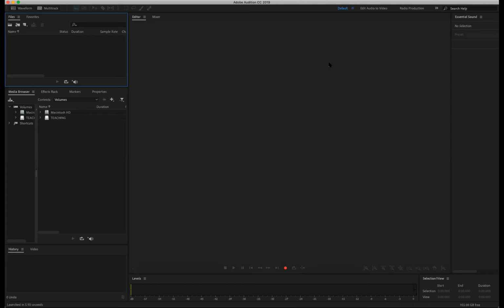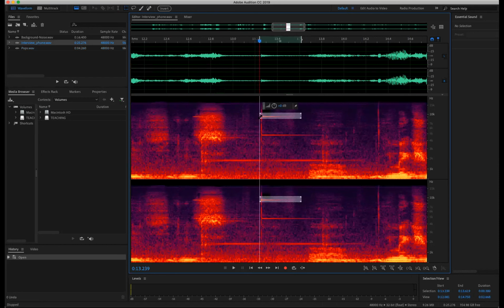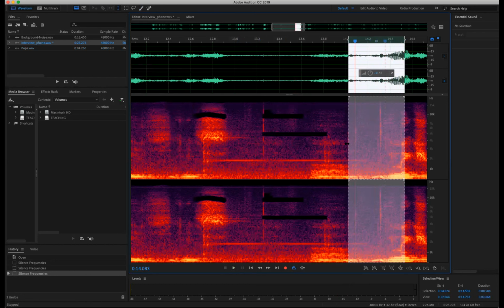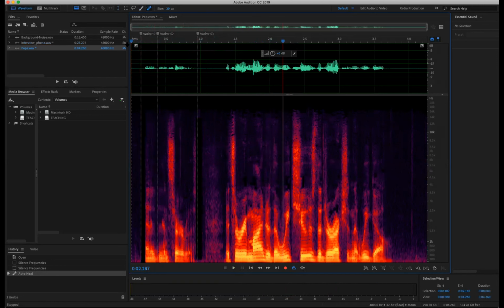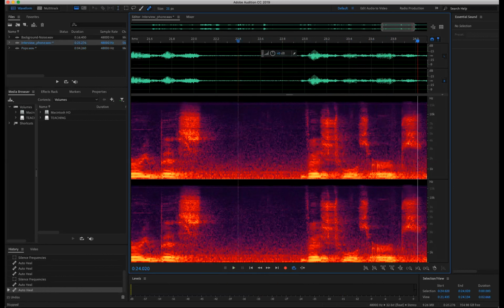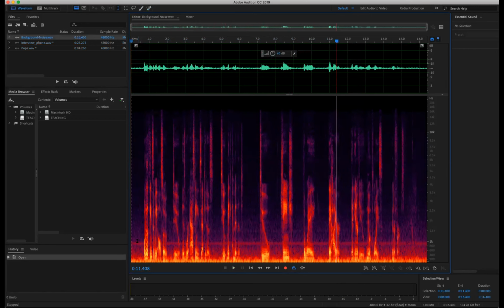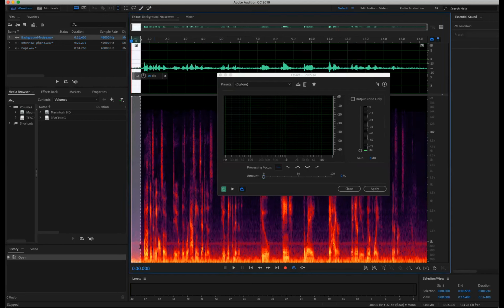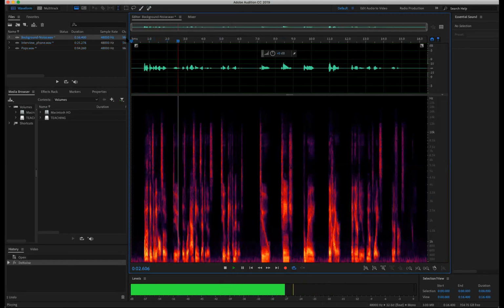Audition Lecture 1